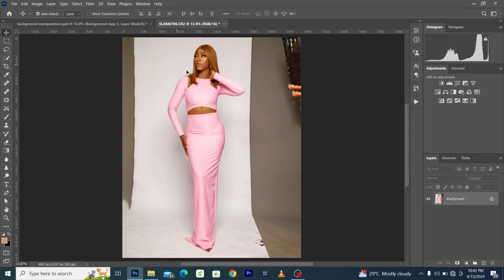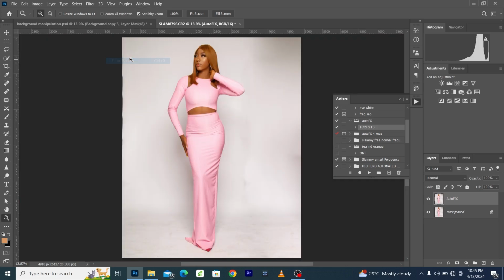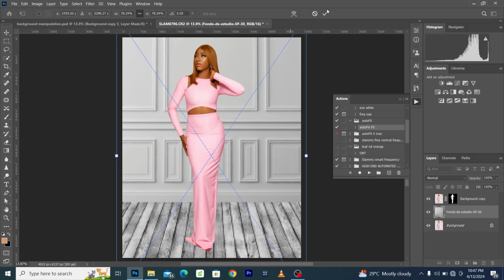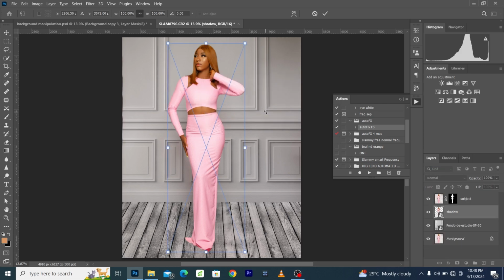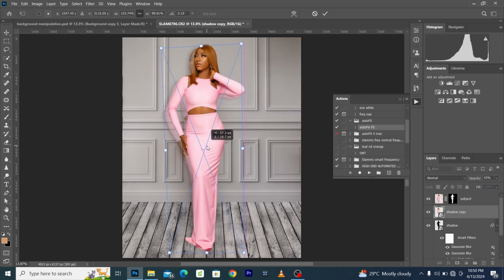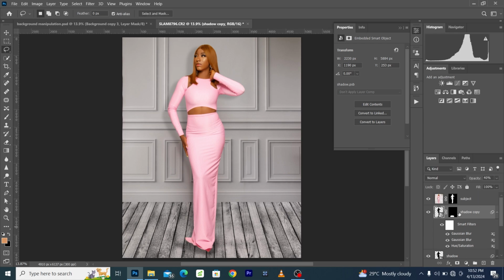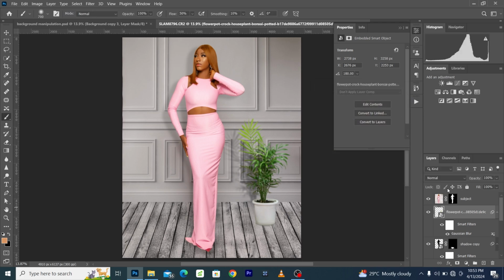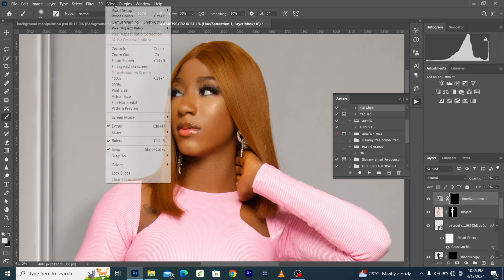Creative Studio Background Manipulation in Photoshop | Free Background overlay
how to manipulate background in photoshop

 If You leave a comment right now, you might Get a Surprise Package!

This is the Link to Free background overlay, Presets, Luts and Actions

free frequency separation actions
modern frequency separation
skin retouching toturials
How to Properly Apply LUTs to get Amazing Skin Tone in Photoshop + FREE LUTs
How to Properly Apply LUTs to get Amazing Skin Tone in Photoshop plus FREE LUTs
Effortlessly Copy CINEMATIC Color Grading from Hollywood movies to your PHOTOS
Secrets of outdoor  CINEMATIC color grading in photography | PHOTOSHOP TUTORIALS
Secrets of color-grading in photography